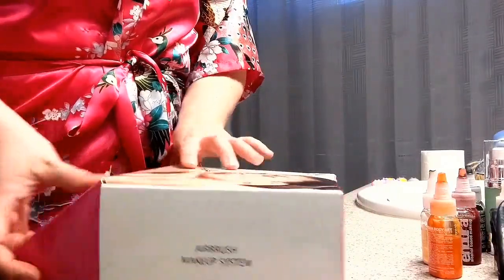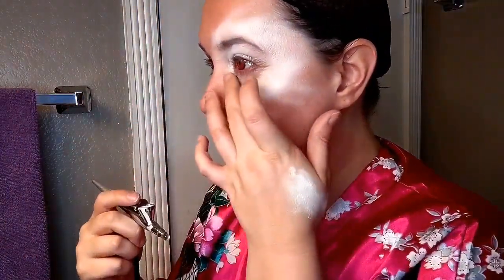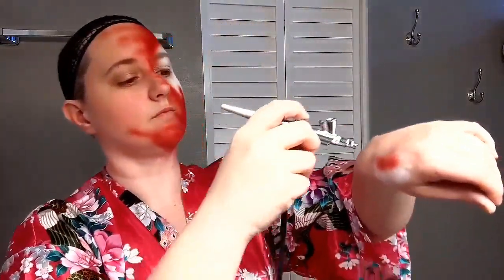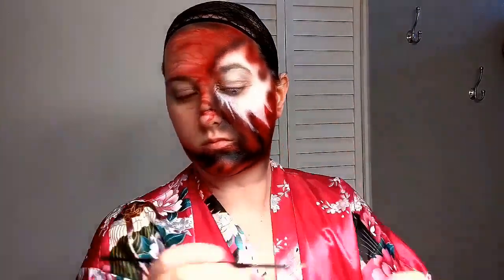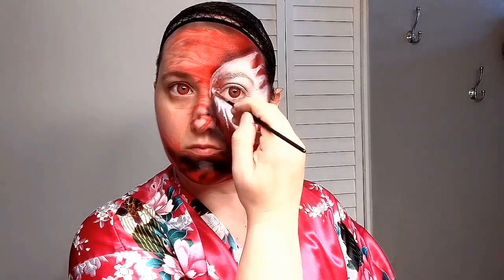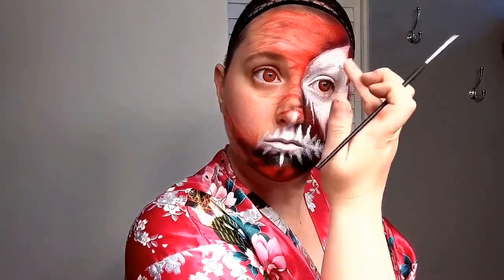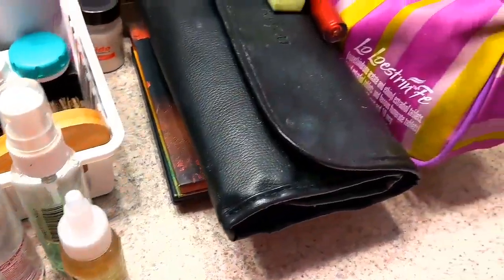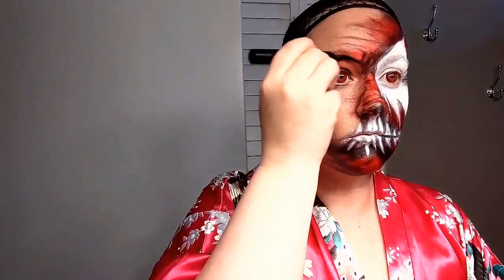Halloween Makeup Airbrush by Thermocosplay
Watch Sam of Thermocosplay do an amazing "Airbrush" tutorial just in time for Halloween!